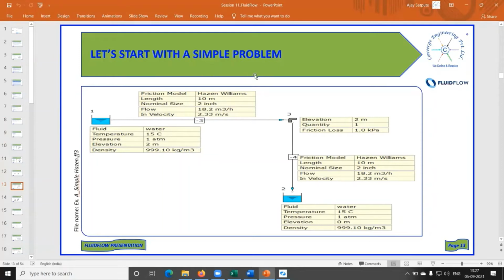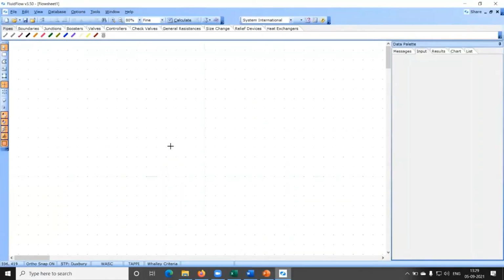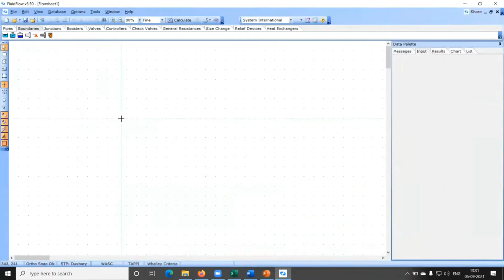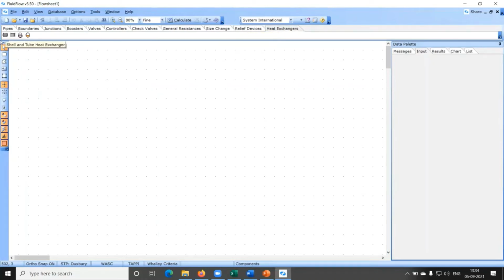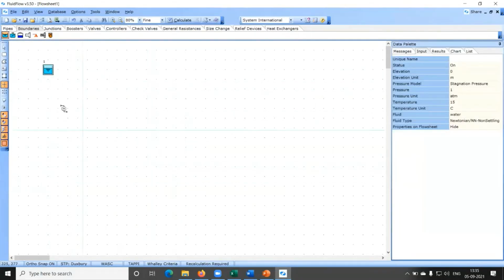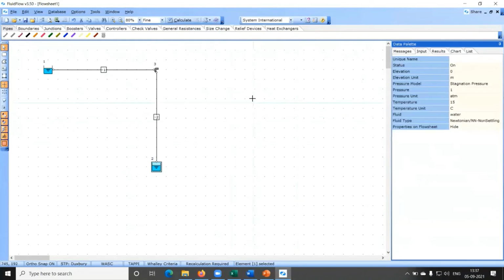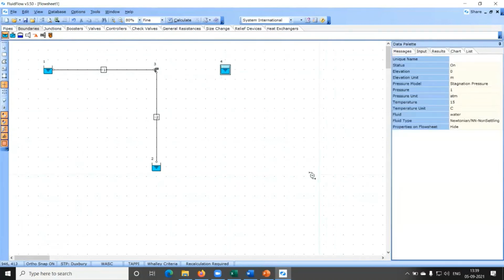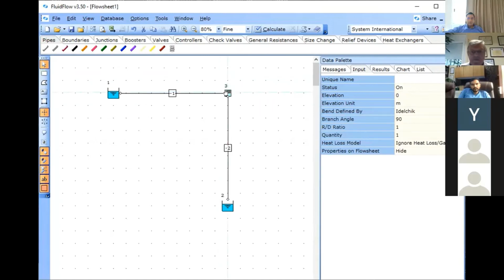Part 2 (FluidFlow)